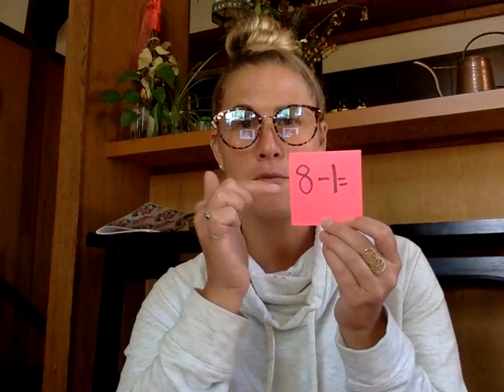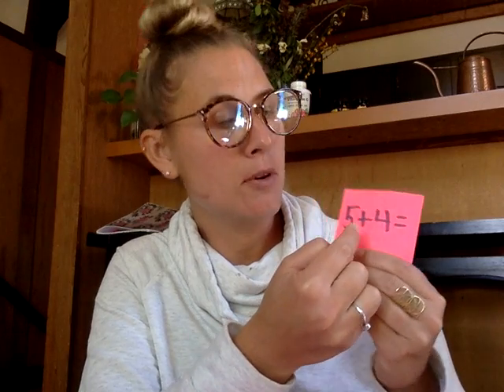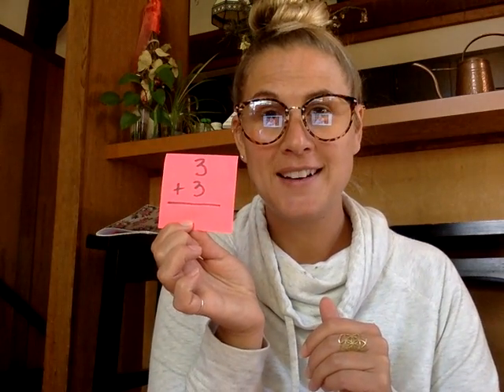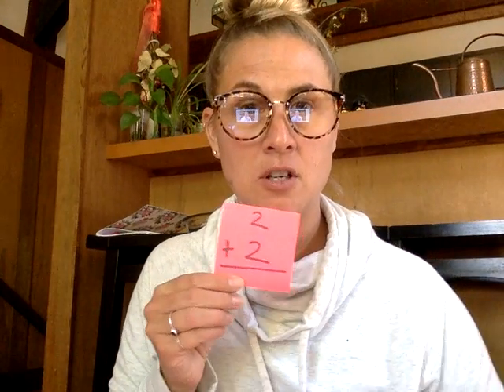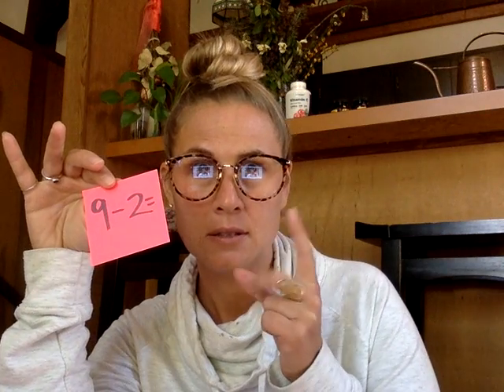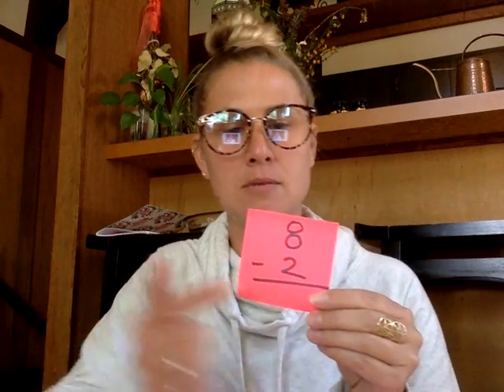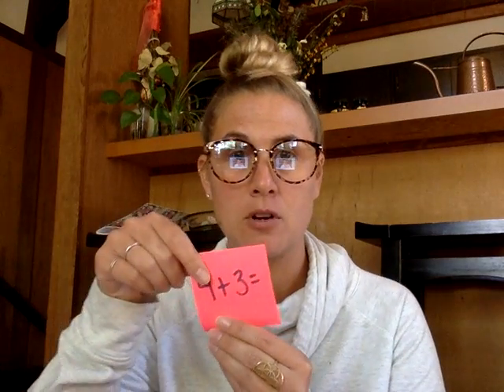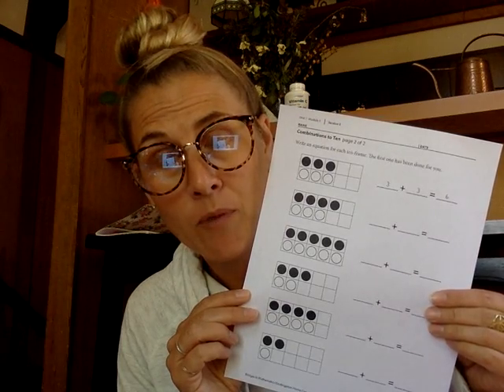miss rosie math 4 29 2020